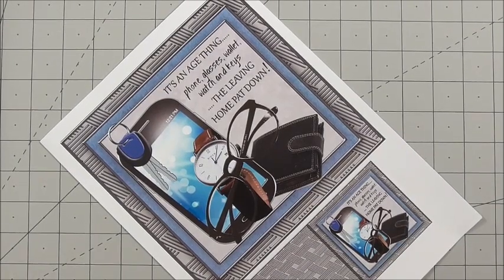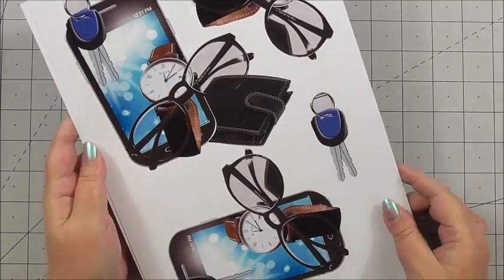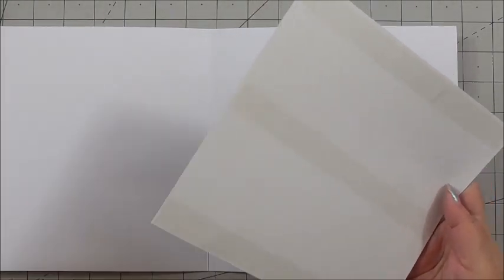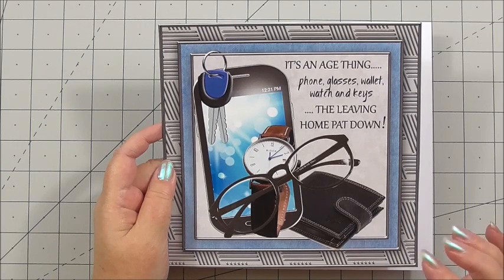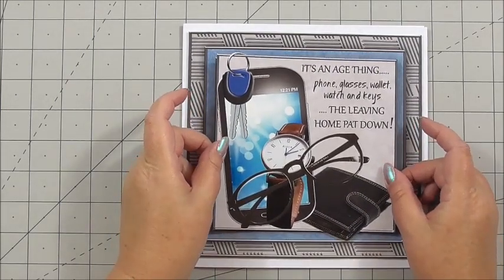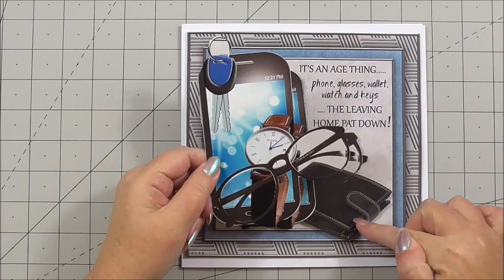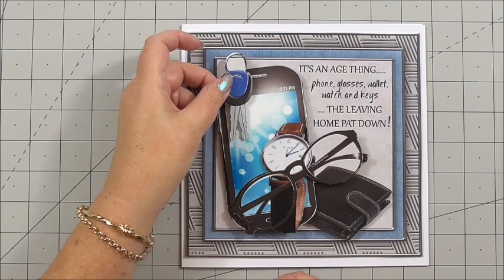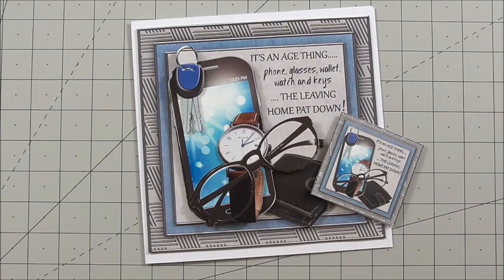How to make a Male Themed Birthday Card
It's An Age Thing Birthday card designed by Elaine Hayhoe reference number cup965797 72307

An 8x8 birthday card kit with a card front, topper, decoupage, insert and matching gift cards.

Please share this link with your craft buddies and on any facebook craft groups you belong to - Happy Crafting :)